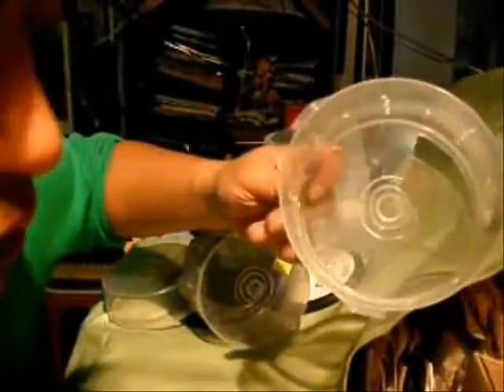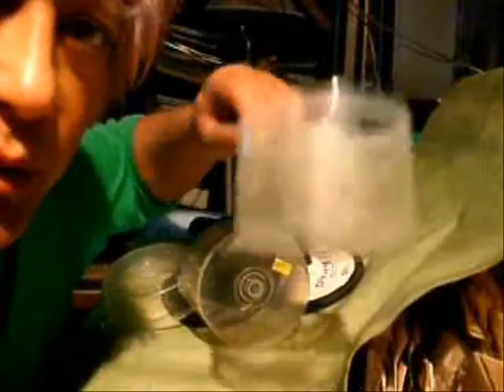how to use converted dvd container for temporary contain hamster